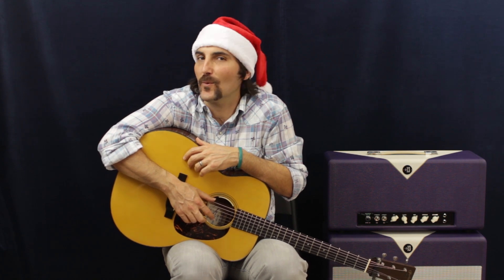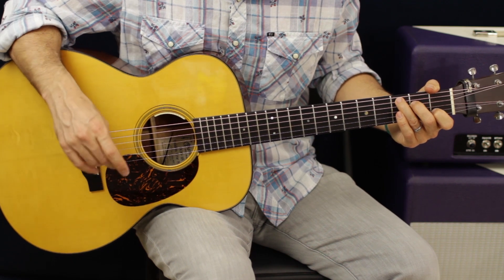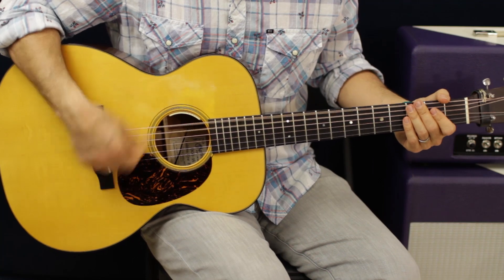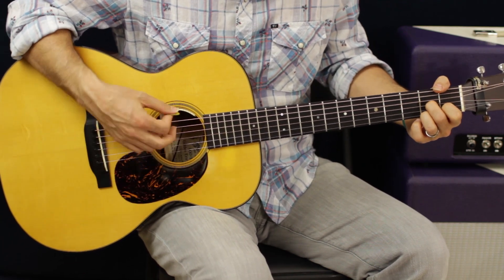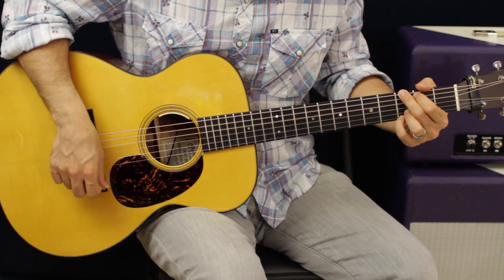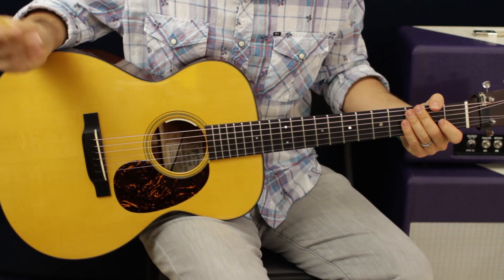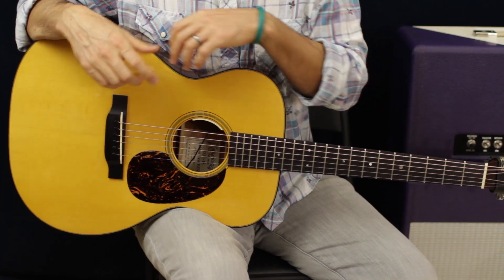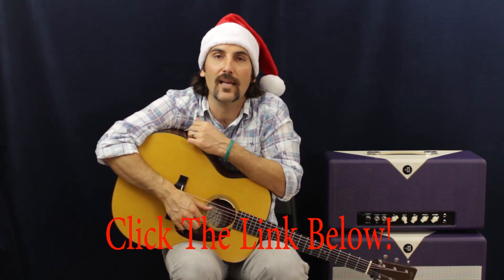Jingle Bells - Video - Guitar Lesson - How To Play - Beginner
Jingle Bells - Video - Guitar Lesson - How To Play - Beginner Brett Papa papastache papastachepop papastache102